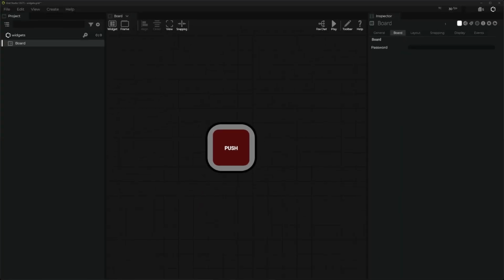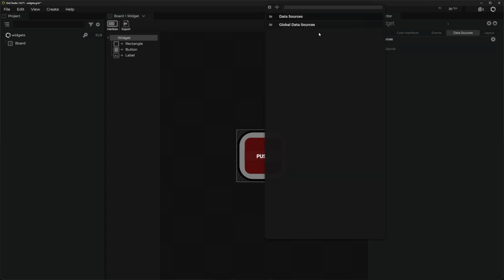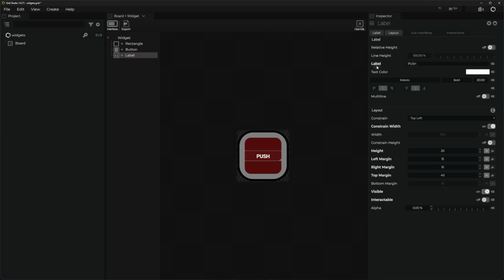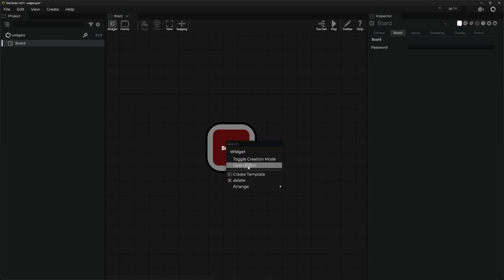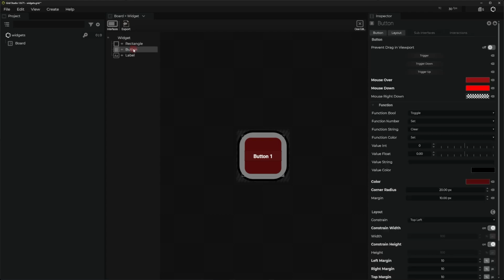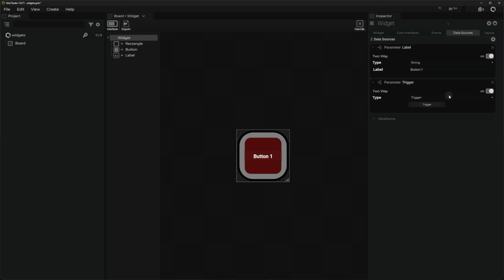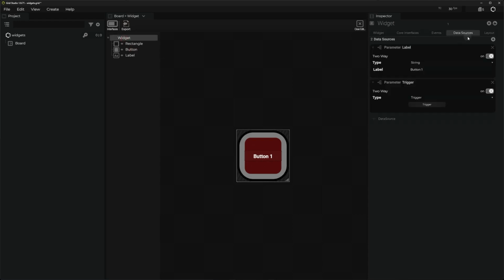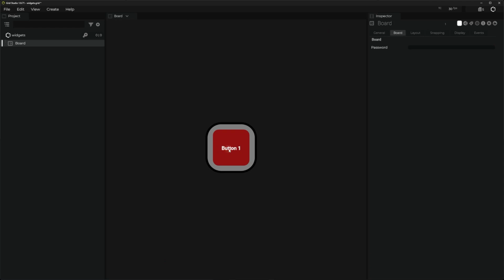Grid Studio Advance Knowledge - Connecting Widgets to Datasources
Grid Studio, has a new simplified use of Data Sources within the system .The new Data Source workflows increase the flexibility of handling data within SP. This increases the reach of where data can be accessed. One of those places is directly within the widget editor, to connect the widget with other parts of the project.

SP Grid is currently in open beta. Register to receive the beta release, visit grid.stageprecison.com